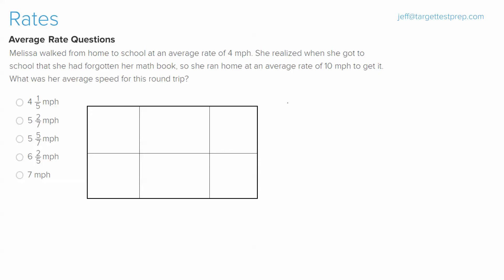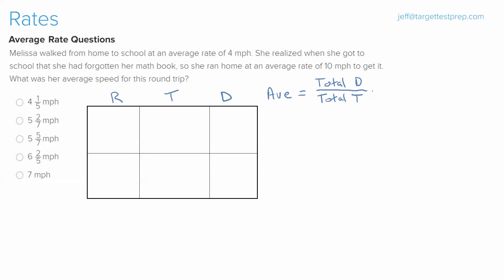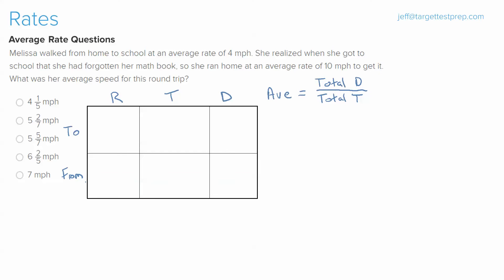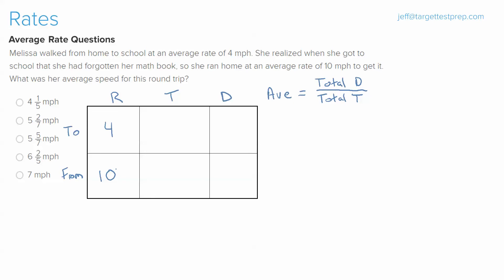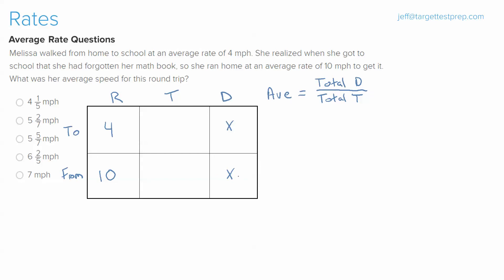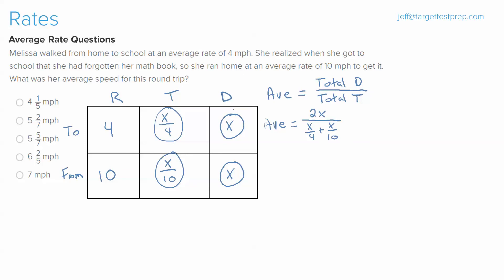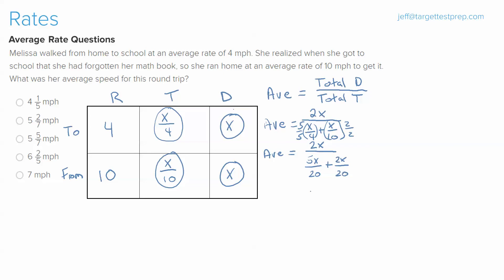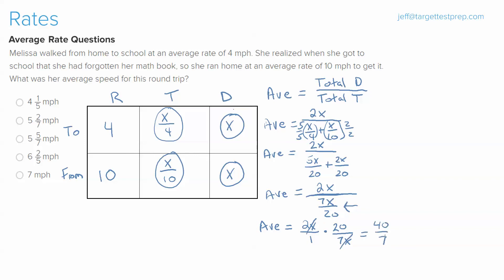Average Rate GMAT Question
Jeff Miller, the head GMAT instructor at Target Test Prep, teaches how to quickly solve an Average Rate GMAT question.